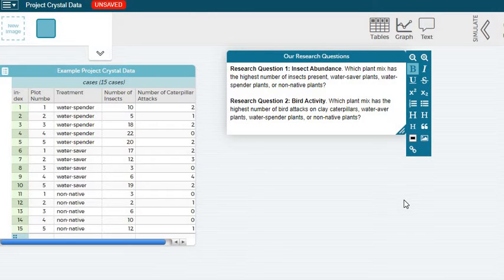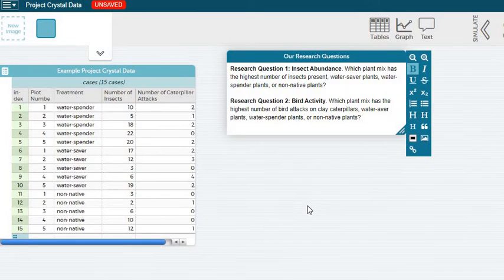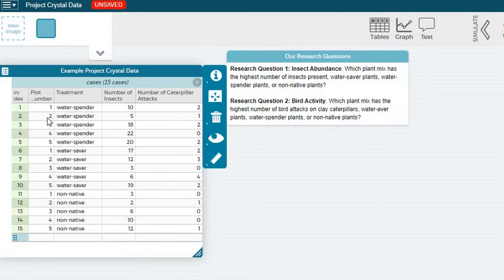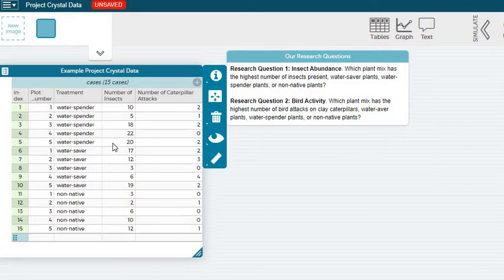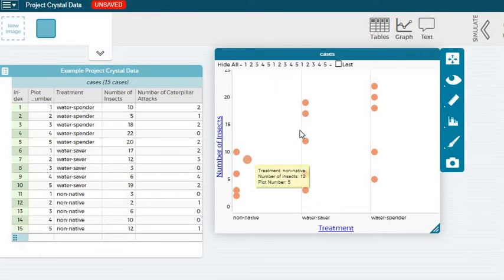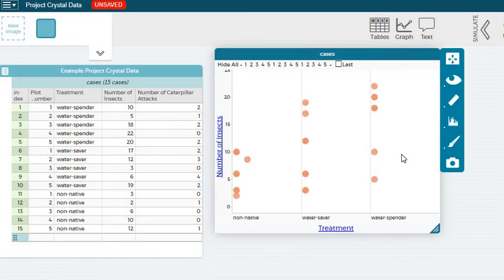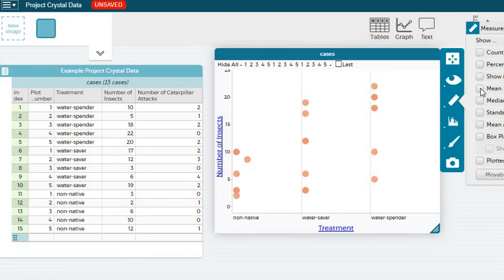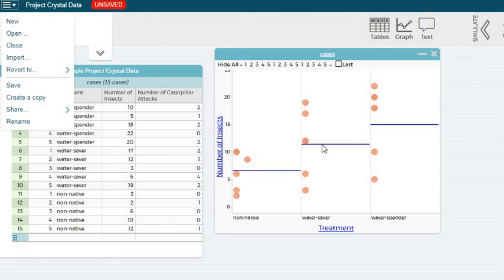Module 6 Graphing in SageModeler